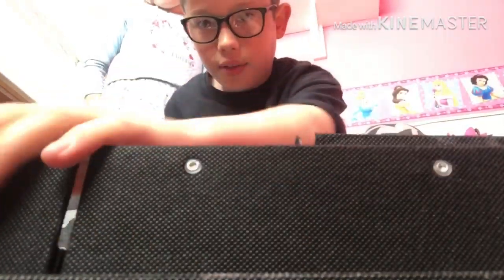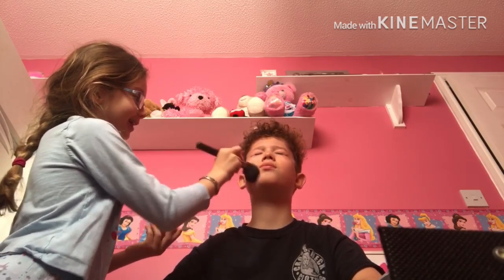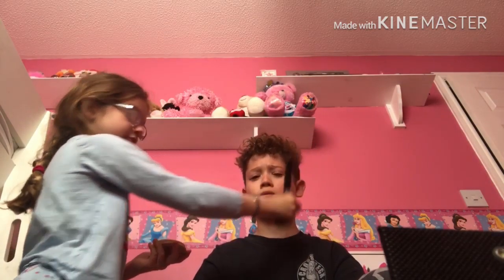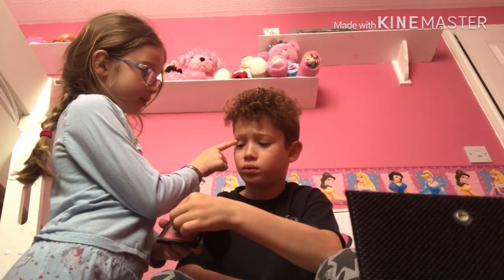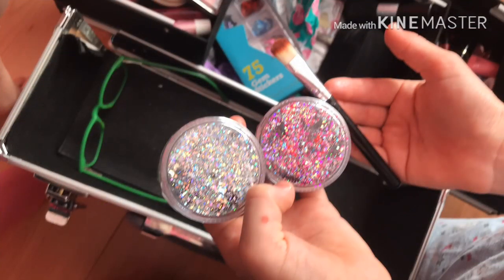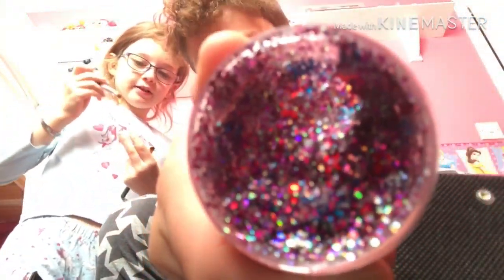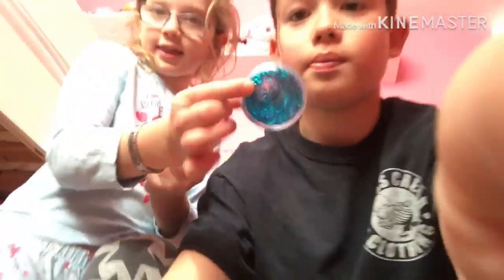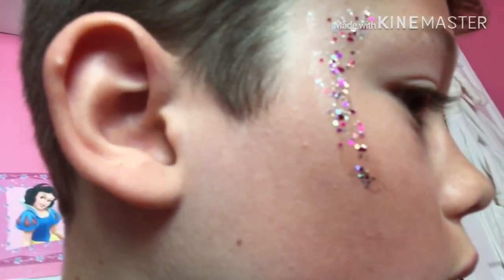Lincoln gets a makeover from jamea!?